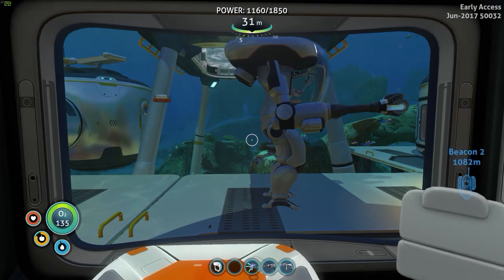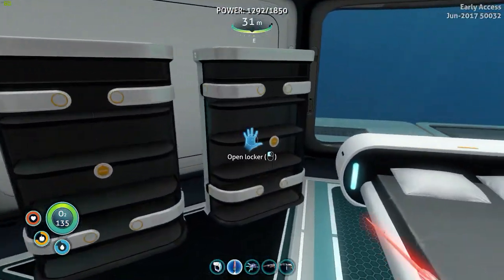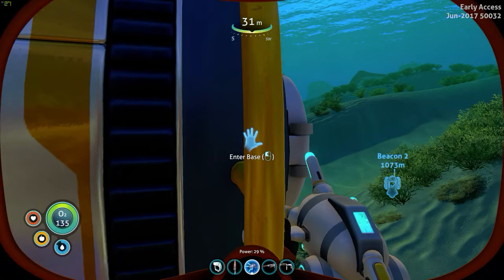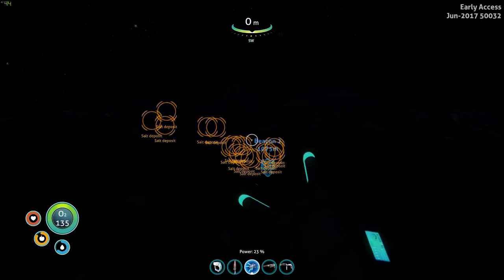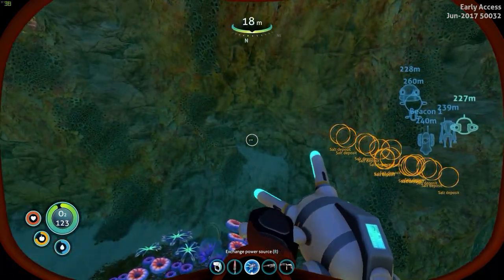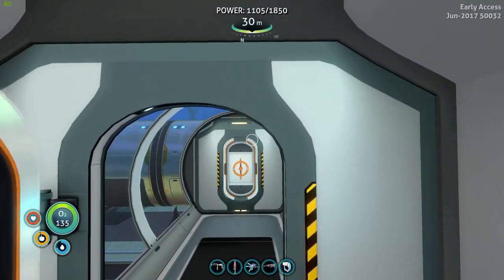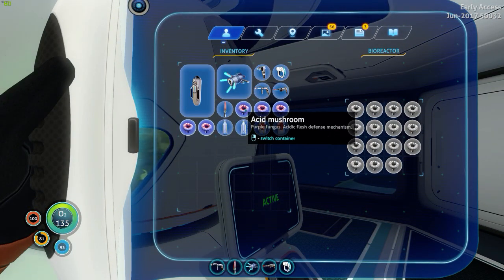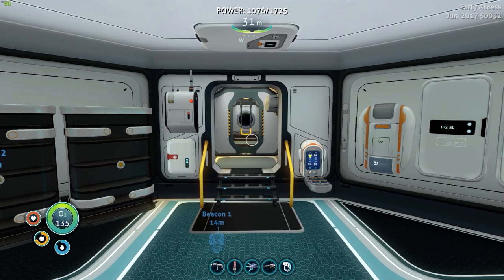REINFORCED DIVE SUIT | Subnautica | Let's Play Gameplay | S1 36